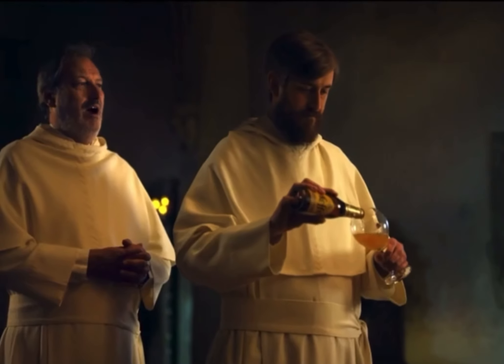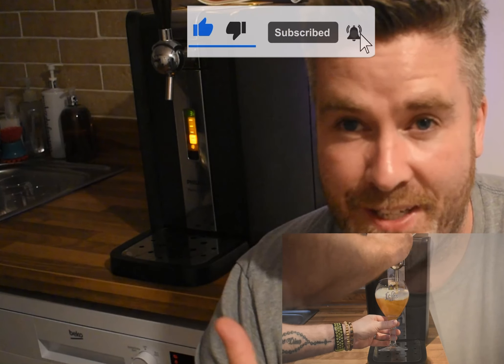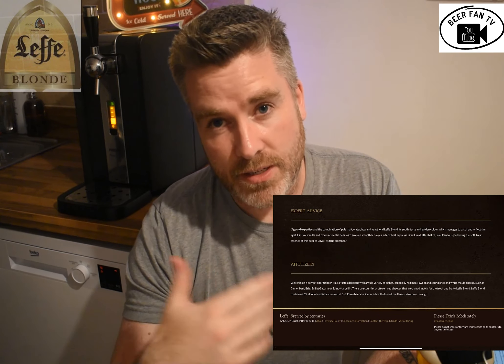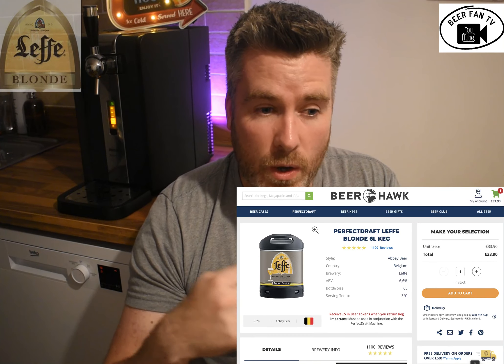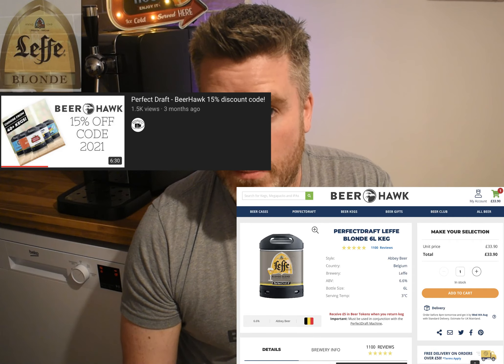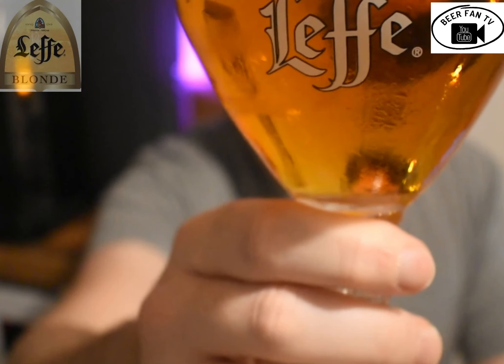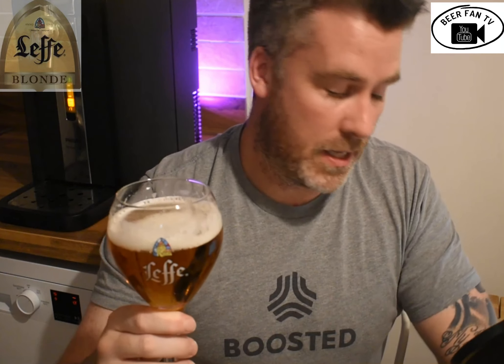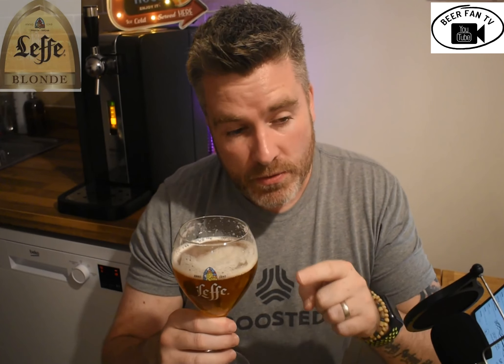perfect draft - Leffe blonde